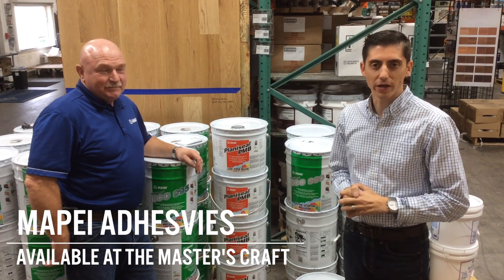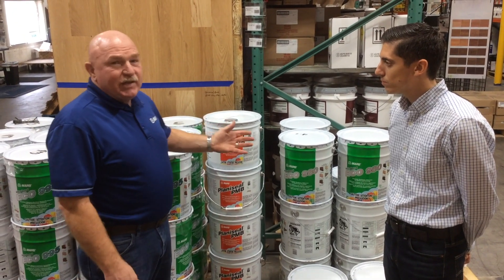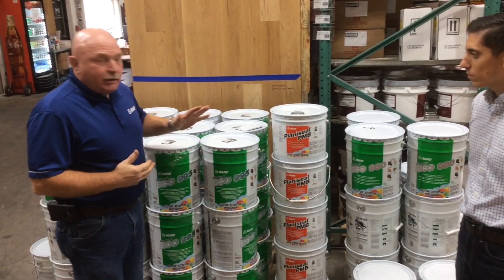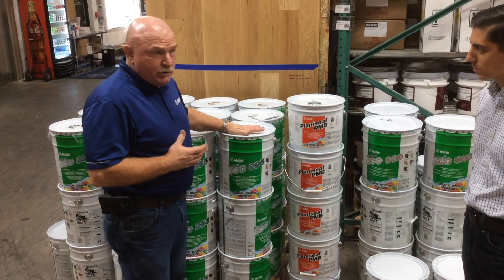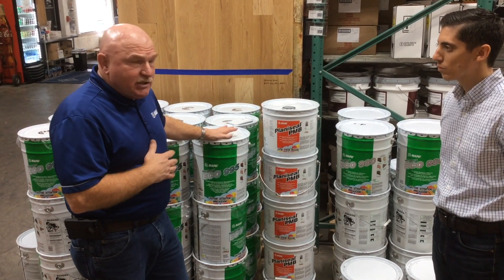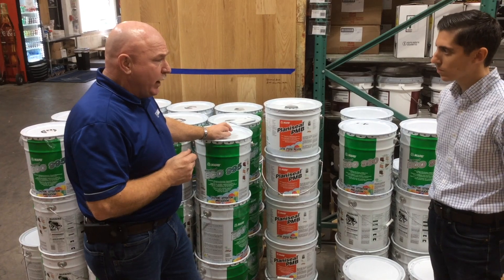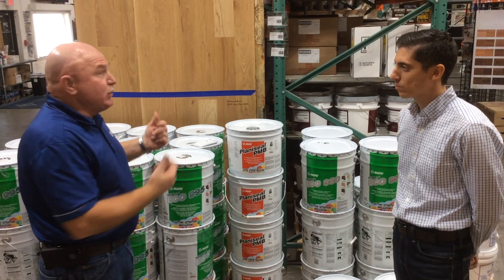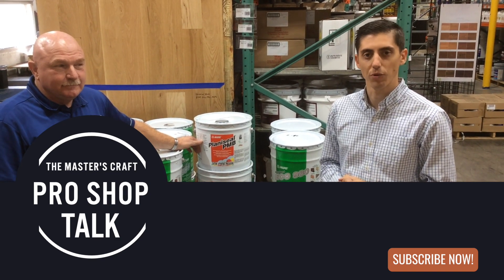HARDWOOD FLOOR INSTALLATION ADHESIVES | MAPEI Ultrabond and Planiseal PMB Wood Floor Adhesives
Our DFW Territory Manager and @MAPEIUSA rep, Tim McCool, go over the urethane adhesives for hardwood flooring that Mapei offers, Ultrabond ECO 980 and Ultrabond ECO 995. We also cover MAPEI Planiseal PMB, Polyurethane Moisture Barrier. Get the breakdown of what makes each unique and when to use each product in your next flooring installation.

0:00 Click here to jump to a topic!
0:19 MAPEI Ultrabond ECO 980
1:07 MAPEI Ultrabond ECO 995
2:20 MAPEI Planiseal PMB